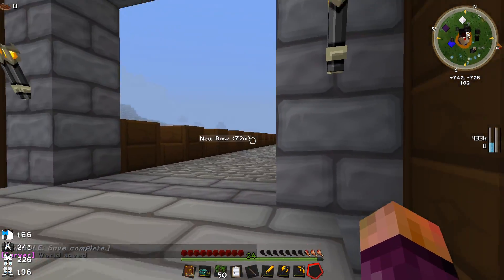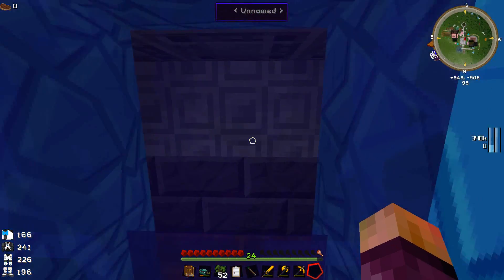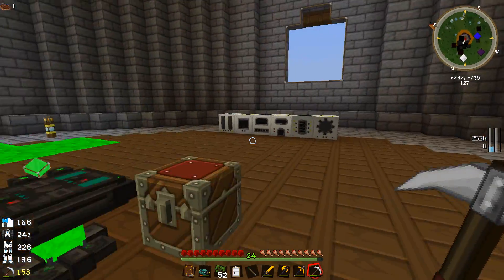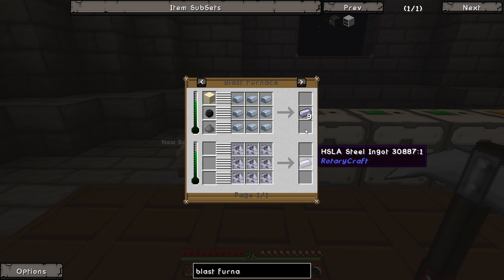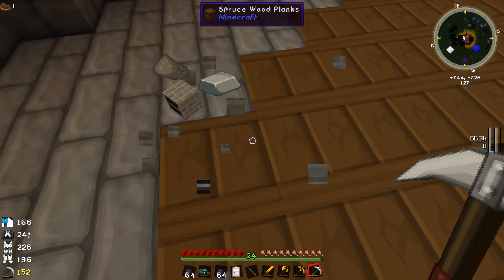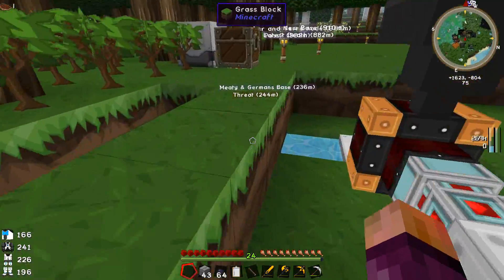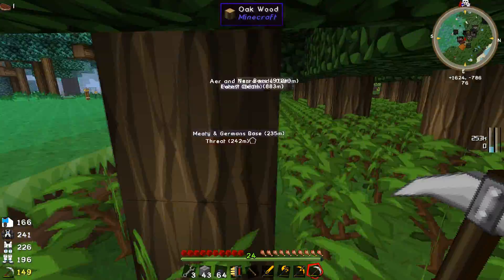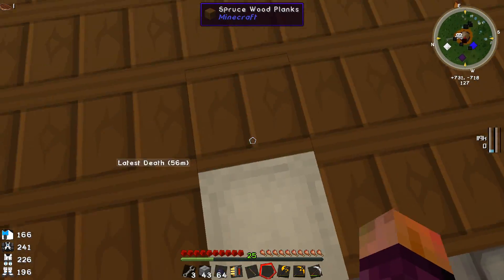FTB Monster - Episode 51 - Iridium Ore & Blast Furnace!